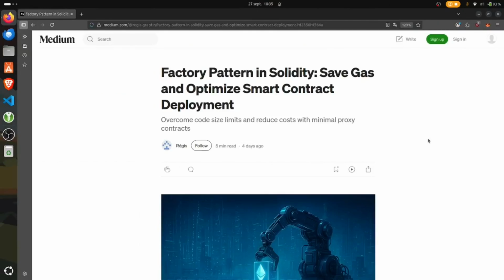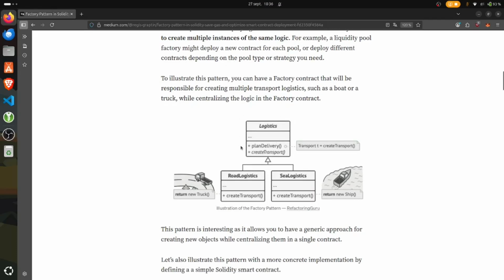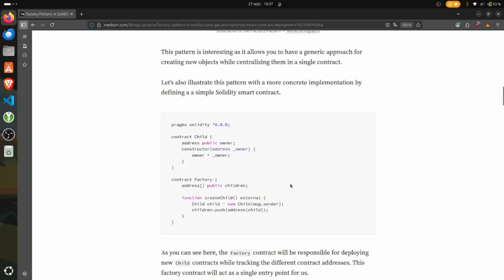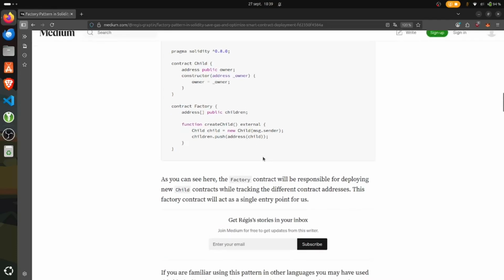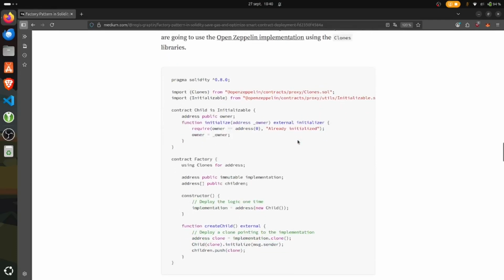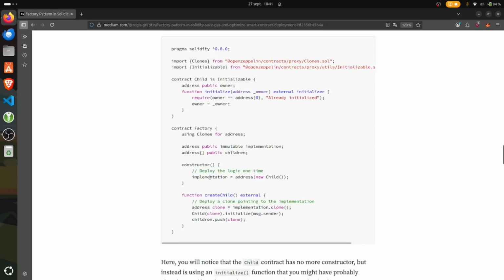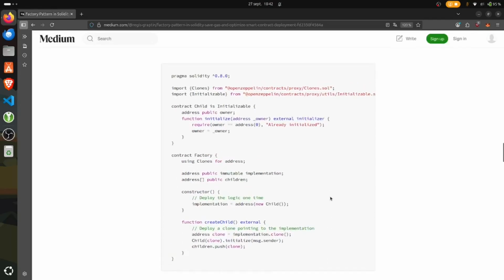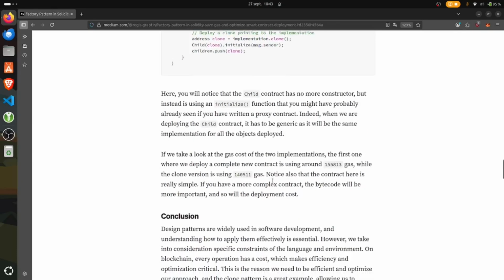Factory Pattern in Solidity: Save Gas and Optimize Smart Contract Deployment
Overcome code size limits and reduce costs with minimal proxy contracts